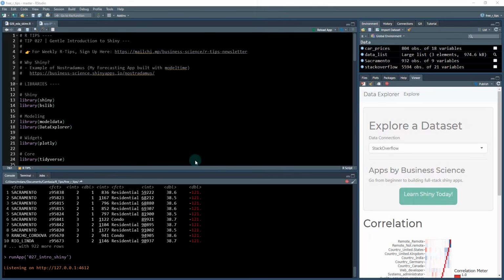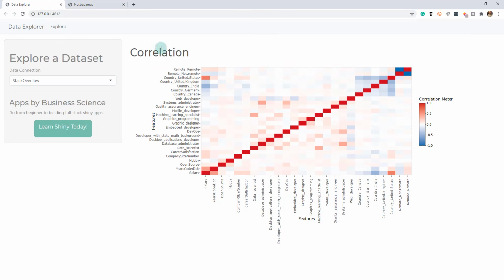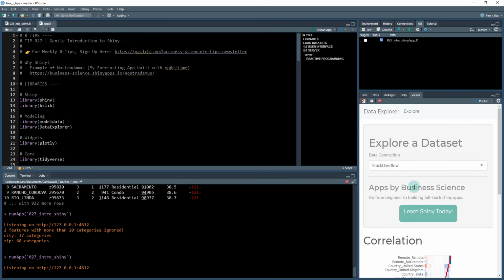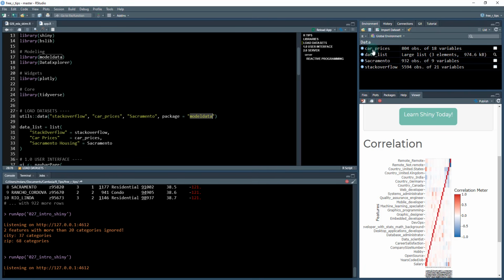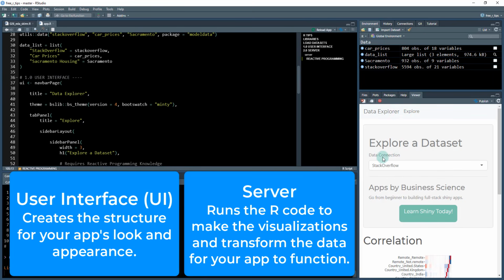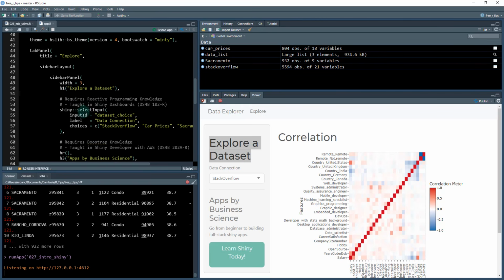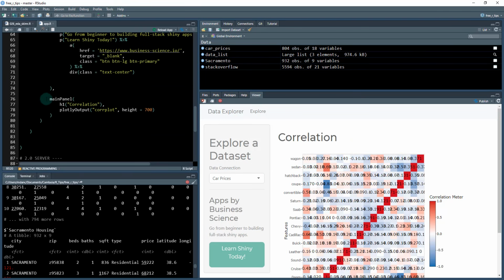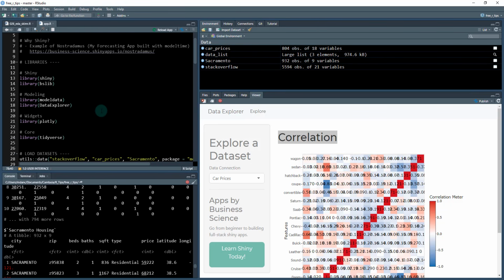A Gentle Introduction to creating R Shiny Web Apps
What if you could turn your datascience analysis into a web application? You can do EXACTLY that with R Shiny.

R Shiny is an amazing framework built to convert your data analysis into a web app - FAST! Create amazing applications your business can use in hours (not months!).

VIDEO CONTENTS
- Overview - 00:00
- Nostradamus App DEMO - 00:32
- Project Setup - 01:57
- User Interface & R Shiny Server - 05:20

Tired of SLOW OR STAGNANT data science learning?
E-learning programs are costing you months.
Your career can't afford it. Take action. Get your dream job or next promotion now!

THESE COURSES WILL SKYROCKET 🚀 YOUR CAREER IN WEEKS:
📘 My Beginner Data Science Course (Don't waste time, take this course)